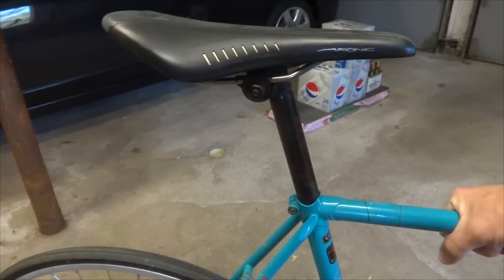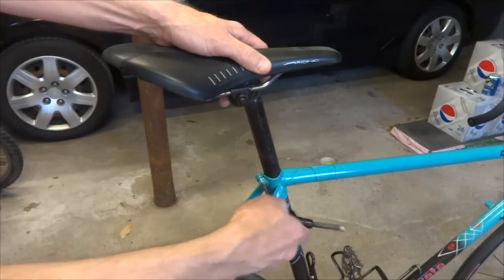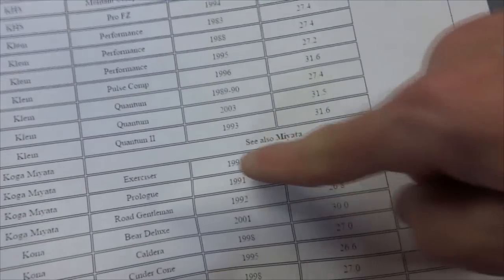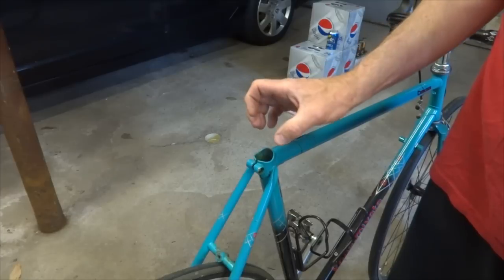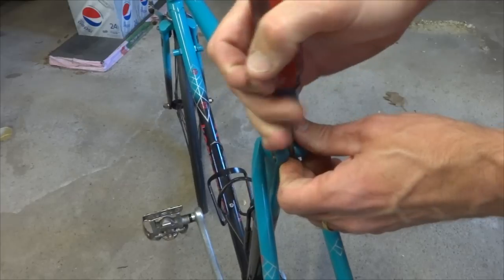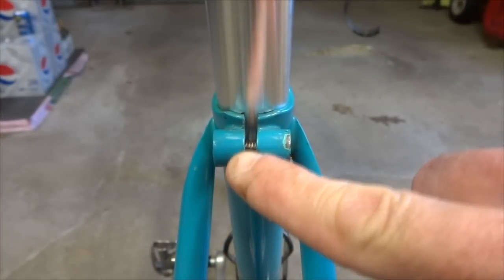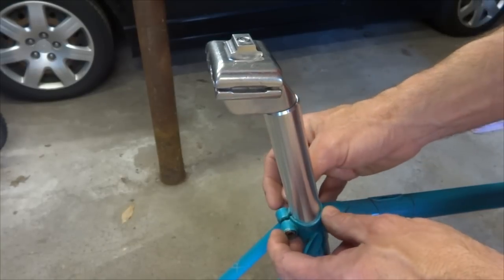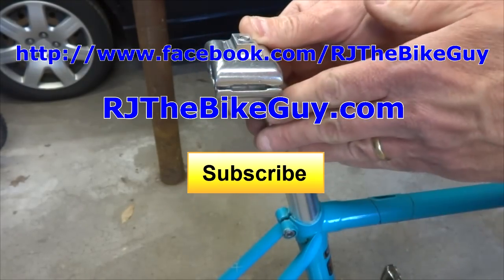Seatpost Size - From Wrong To Right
I replace an incorrect sized seatpost with a correct size seatpost for the frame. I bought a nice Koga Miyata bike, but it had a dirty old steel seatpost which was obviously not the correct post. And it looked like the diameter was too small since the seatpost clamp look a bit tight. I measured the old one (25.8mm), and looked up what size seat post should be in the frame (26.8mm). I expanded the seatpost clamp part of the tube to accept the correct sized seatpost.